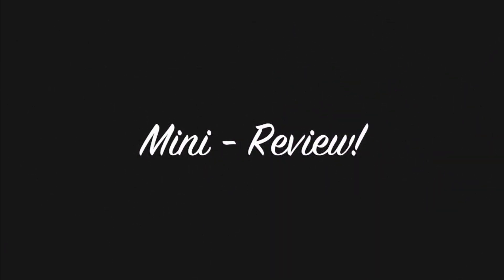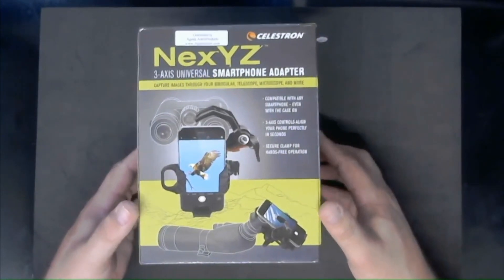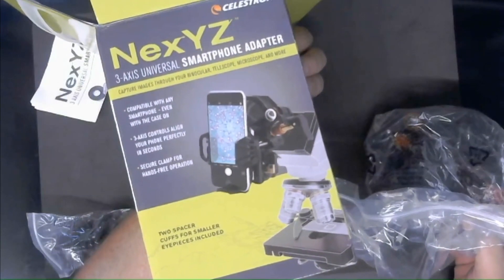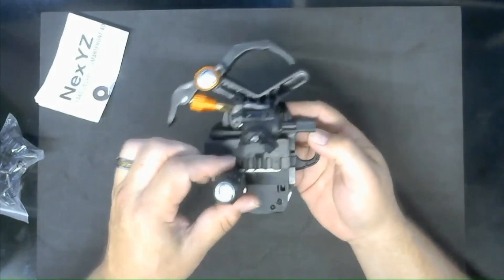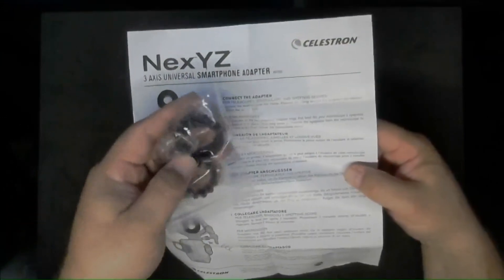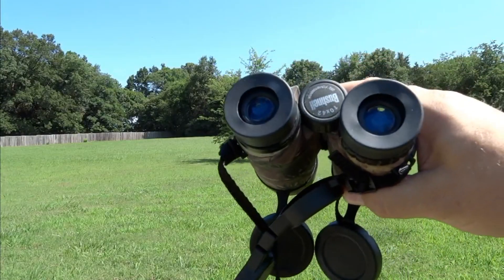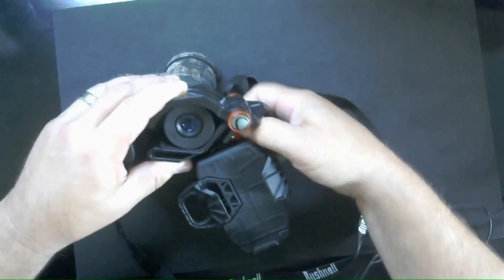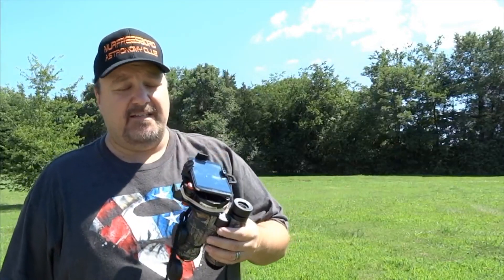Review of the Celestron NexYZ 3-Axis Universal Smartphone Adapter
Celestron has a very well engineered accessory in their NexYZ 3-Axis Universal Smartphone Adapter, but does it function as well as it looks? Find out how well it performed at the eyepiece in this video review of the Celestron NexYZ 3-Axis Universal Smartphone Adapter.